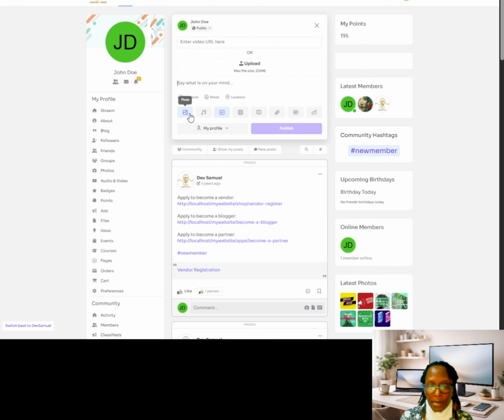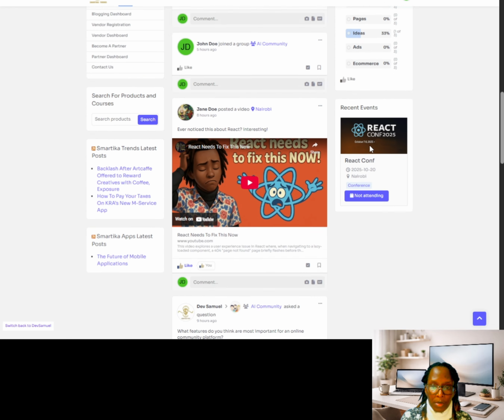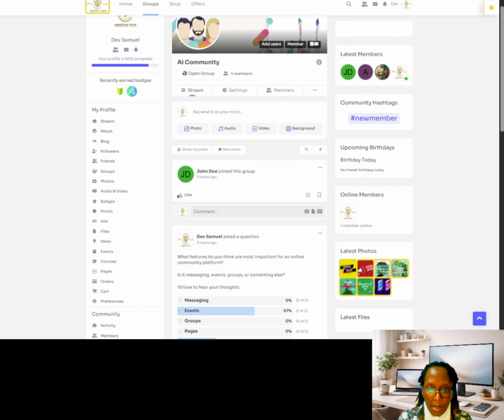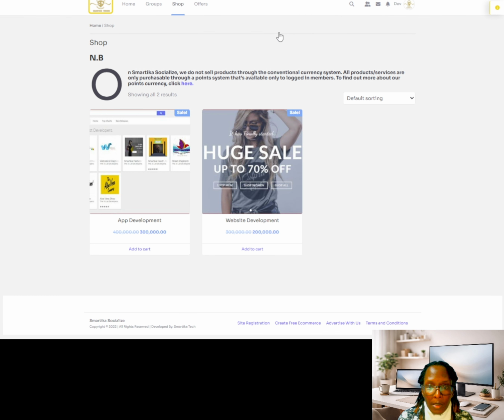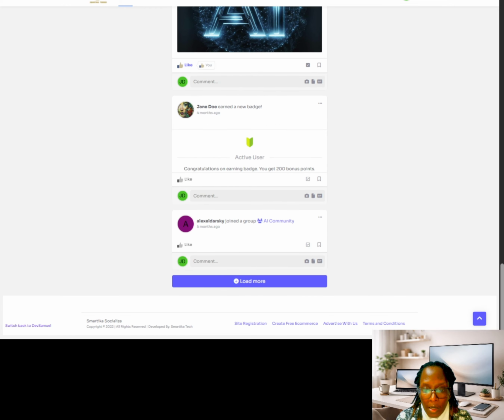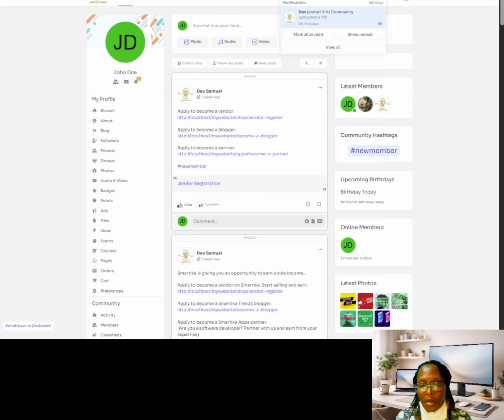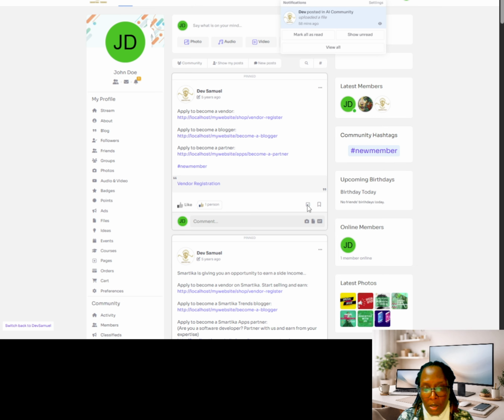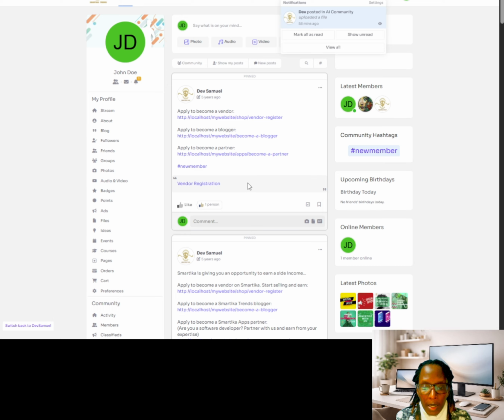Full-Stack Social Network Project - Architecture & Feature Walkthrough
In this video, I present a full-stack social networking platform I designed and built, focusing on scalability, modular architecture, and real-world system design challenges.

Core Features:

- Activity feed with asynchronous loading (infinite scroll)
- Real-time messaging and notifications
- Multimedia content support (video, audio, images, files, polls)
- Groups, pages, and community segmentation
- Gamification system (points, badges, rewards)
- Marketplace, ads, and event management

Technical Highlights:
- Event-driven architecture for activity tracking and notifications
- Media processing pipeline (video transcoding, thumbnail generation)
- Modular system design (independent subsystems for messaging, feed, etc.)
- Performance optimizations (lazy loading, caching, pagination)
- Scalable data modeling across user, activity, messaging, and community domains

Key Challenges Solved:
- Efficient loading of large activity feeds without UI blocking
- Cross-browser media compatibility
- Real-time user notifications across multiple features
- Designing extensible modules without impacting core system stability

Tech Stack:

Backend: Node.js
Frontend: React
Database: PostgreSQL
Other: Redis, WebSockets, FFmpeg, GCP GSC, etc.